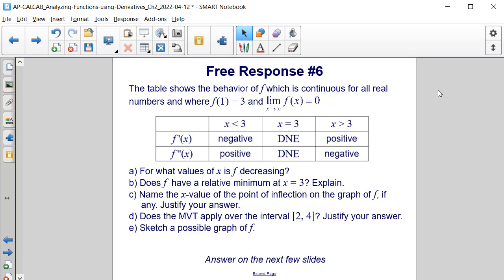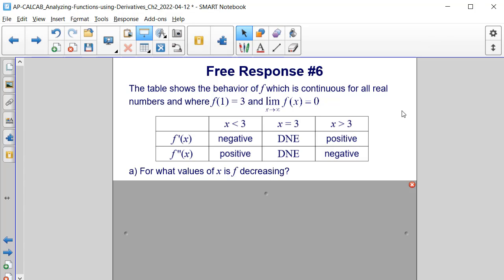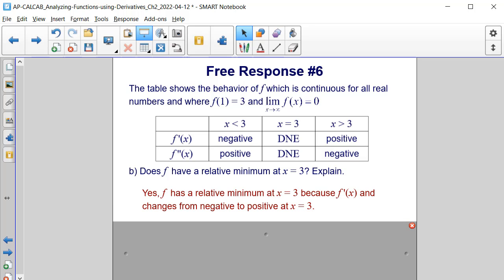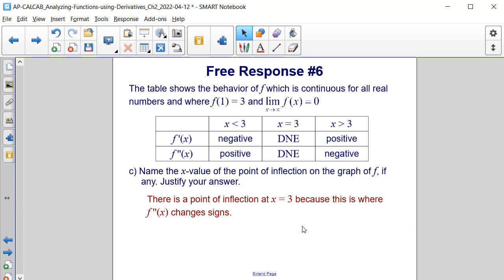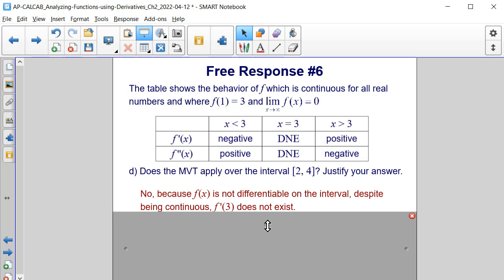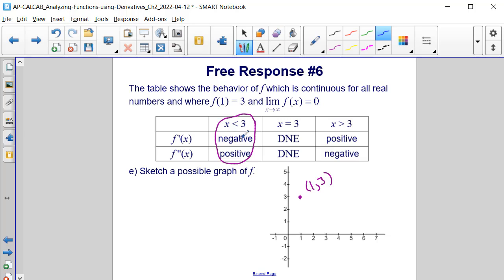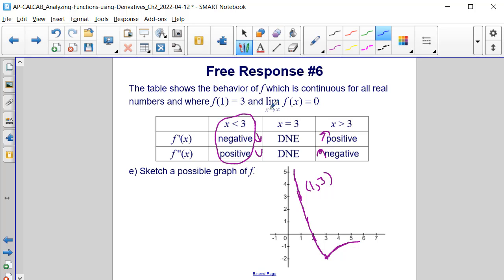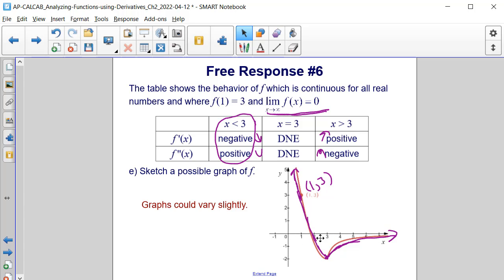AP Problem Solving No Calculator Free Response 6